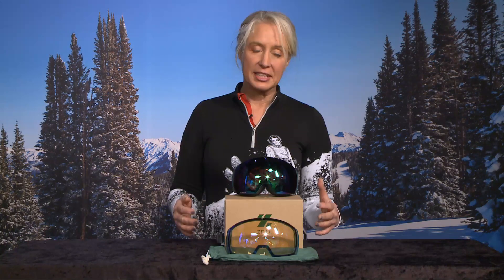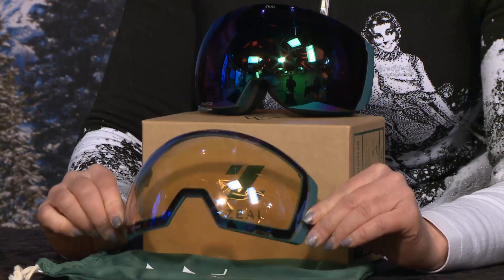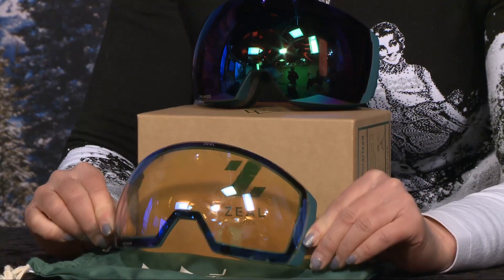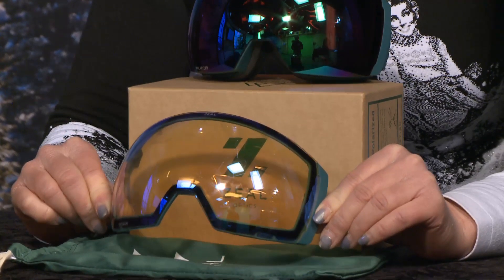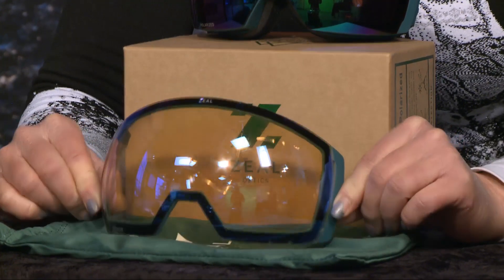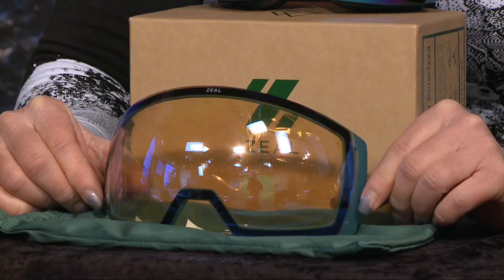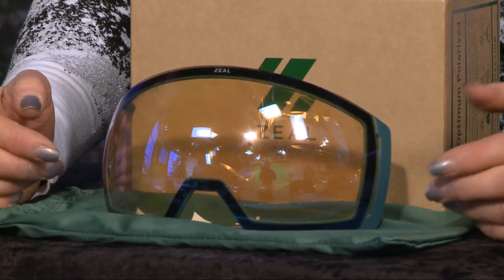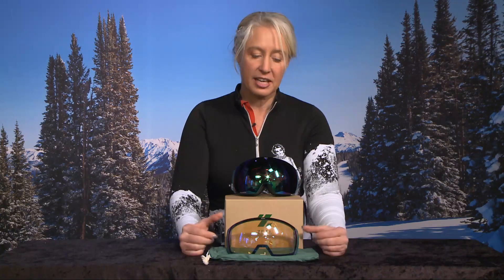Lens of the Day Eye Pieces 12.27.19 Good Morning Vail